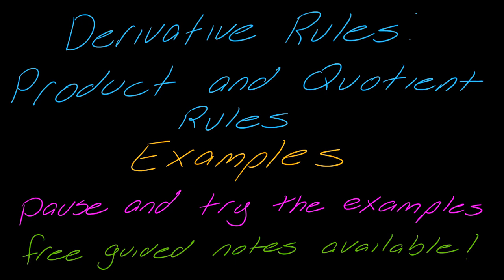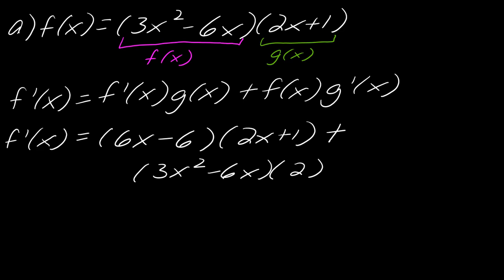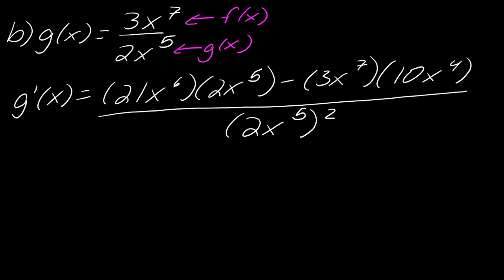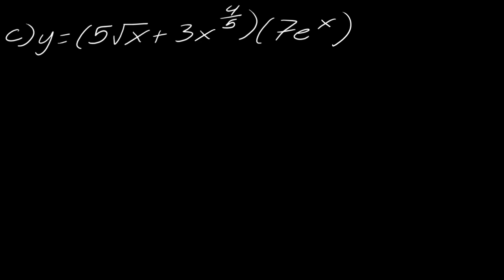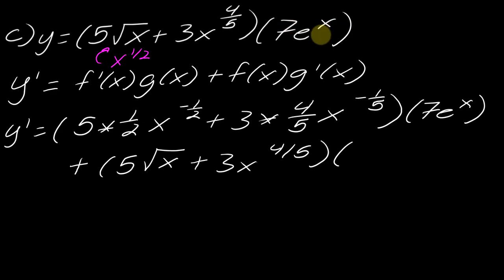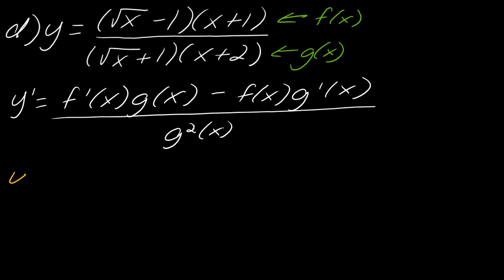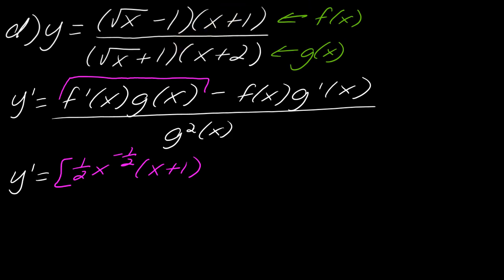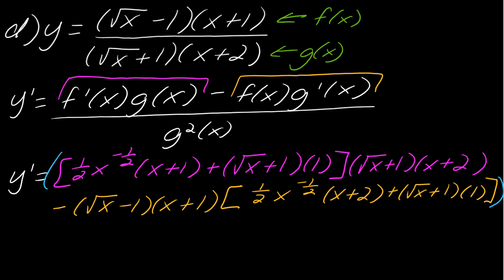Examples: Basic Derivative Rules Using the Product and Quotient Rules Only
Examples of basic derivative rules focusing only on the product and quotient rules

Quick References
0:00 Using only the product and quotient rules
0:17 The product rule and the quotient rule
0:32 Take the derivative of f(x) = (3x^2 - 6x)(2x + 1) using the product rule (do not simplify)
1:35 Take the derivative of g(x) = 3x^7/(2x^5) using the quotient rule (do not simplify)
2:56 Multiplying out and simplifying the quotient rule result
3:43 Checking the answer by simplifying the function first
4:28 Take the derivative of y = (5sqrt(x) + 3x^(4/5))(7e^x) using the product rule (do not simplify)
5:47 The ways you could simplify this derivative
6:38 Take the derivative of y = ((sqrt(x) - 1)(x + 1))/((sqrt(x) + 1)(x + 2)) using the product and quotient rules
7:45 Product rule on the numerator
9:05 Product rule on the denominator
10:09 Writing the whole denominator squared